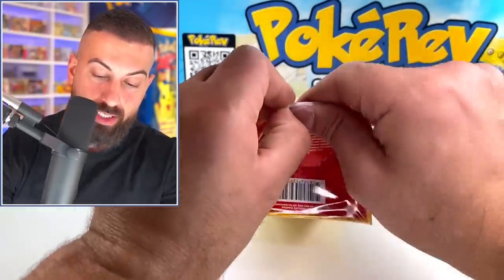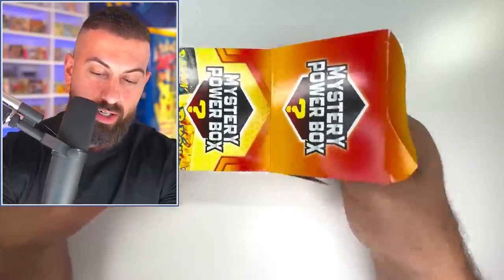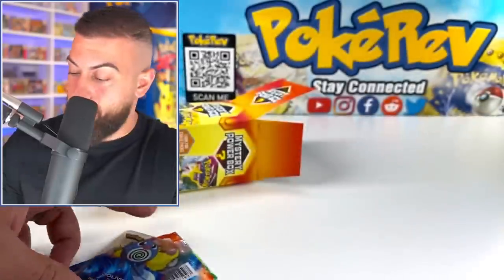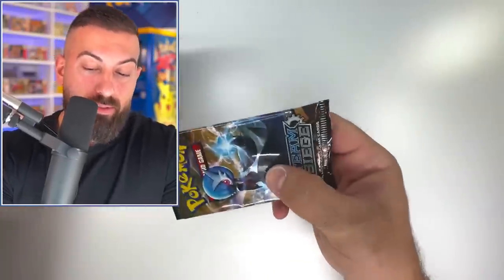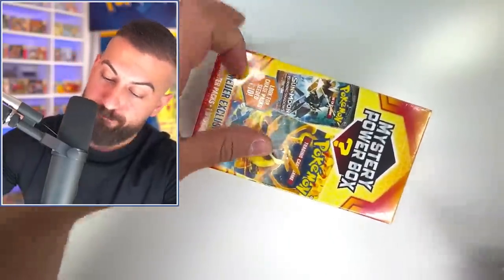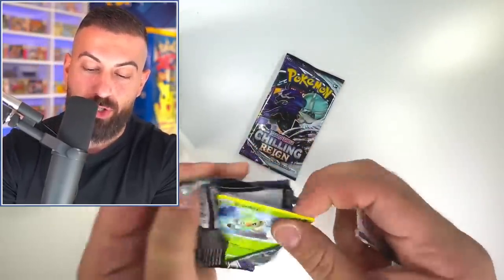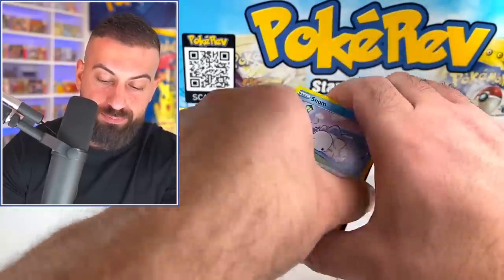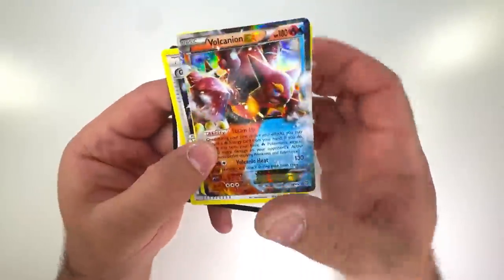I Opened Strange $400 Meijer Pokemon Mystery Boxes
In this Pokemon cards opening I opened new Meijer Pokemon card mystery boxes. I bought 10 of these Pokemon mystery boxes for around $400 off Ebay and pulled some crazy packs.
🔔 Vintage Packs In Stock (Keep Sealed Or Opened In Video Like This)
🔔 Fusion Strike, Evolving Skies, Celebrations, Chilling Reign Booster Boxes & More In Stock now

🔴 Live vintage booster box openings every Tuesday @ 5pm est!

🔑 The Mods & My Editors!